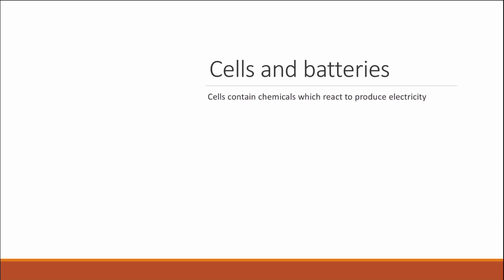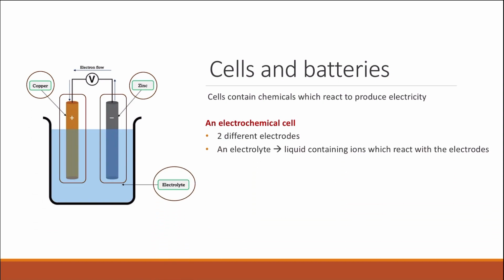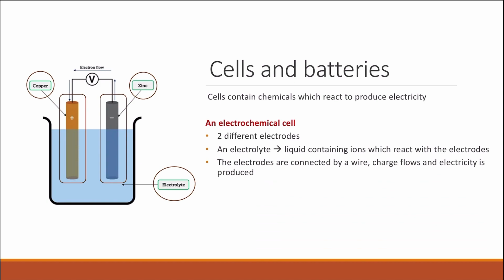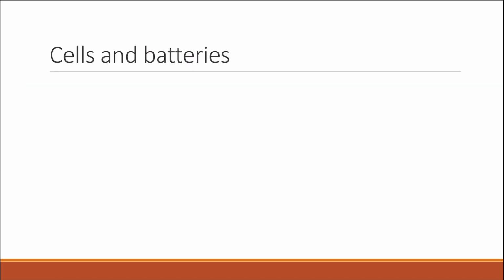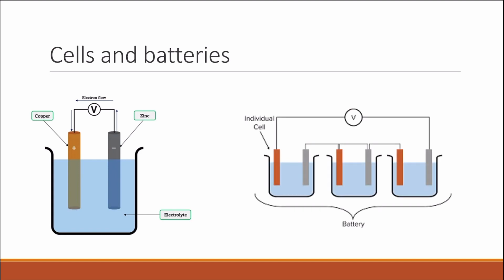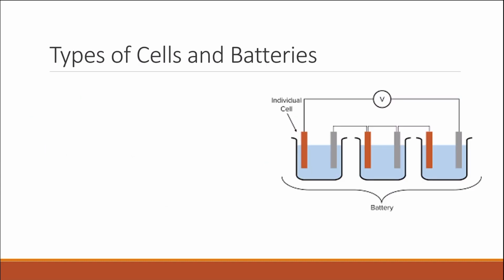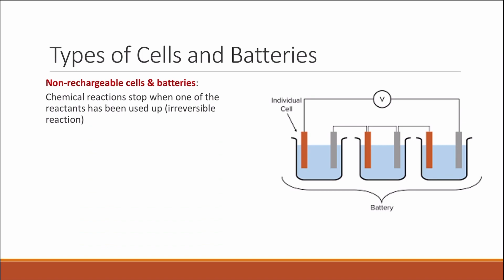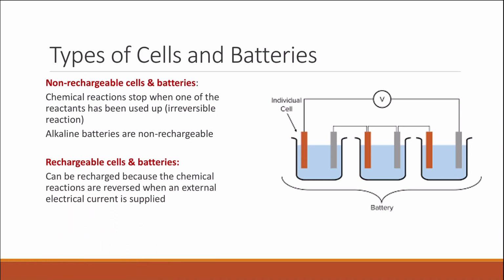Electrochemical Cells Edexcel GCSE Chemistry